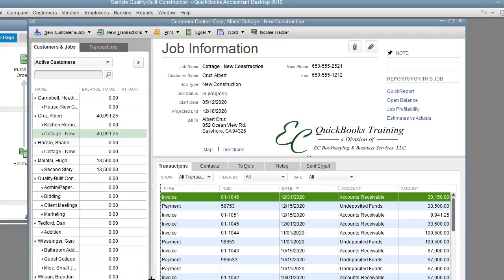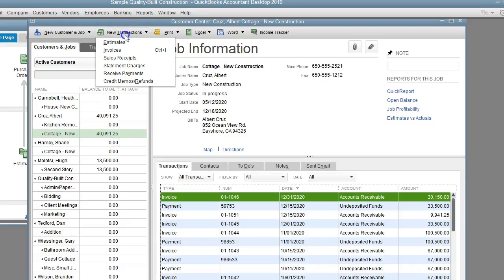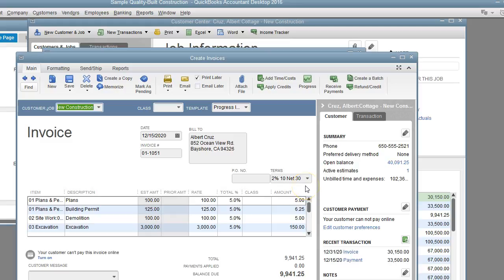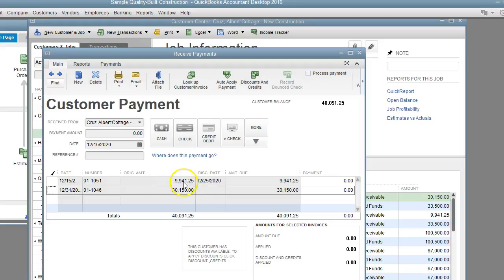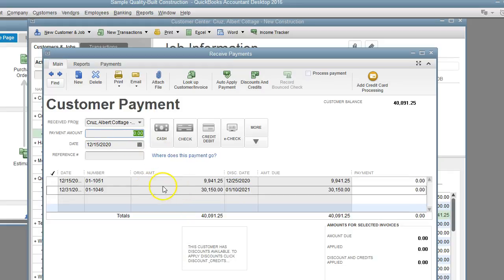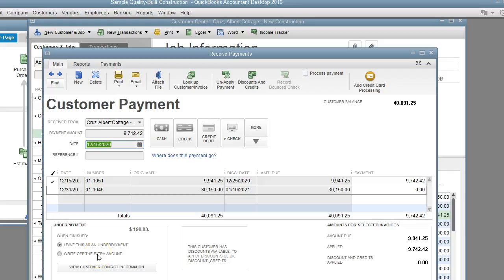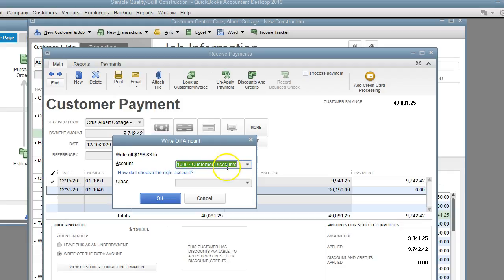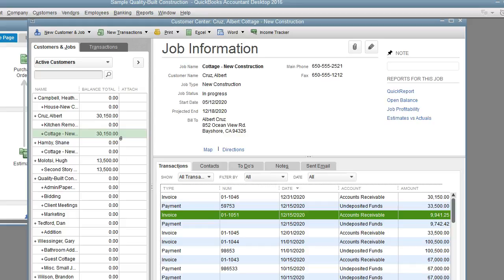How To Apply a Discounted Customer Payment in QuickBooks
This quick tutorial will show you how you can apply discounts to invoices.